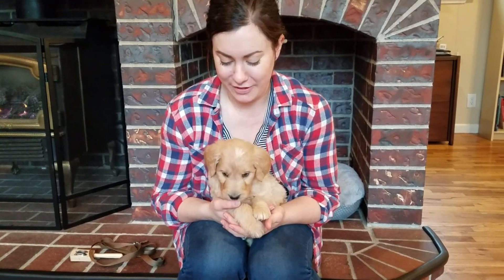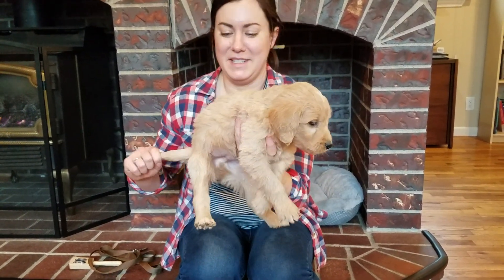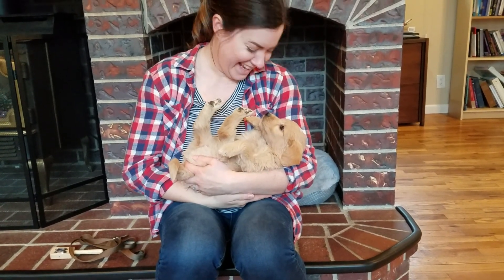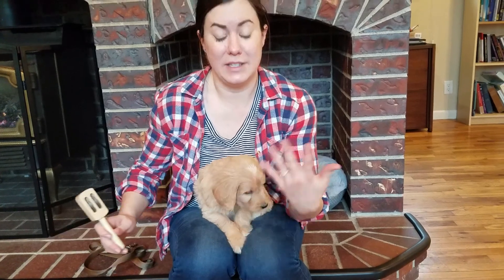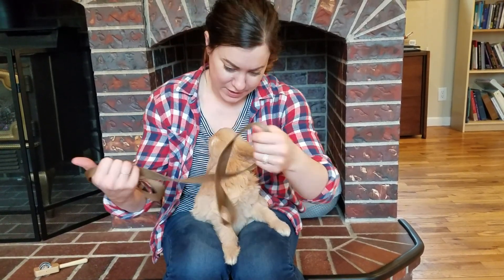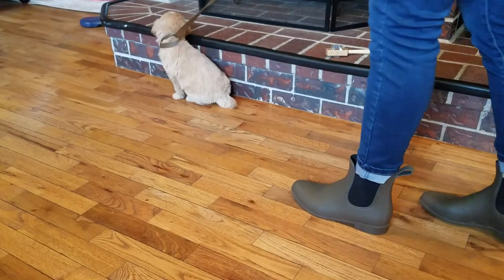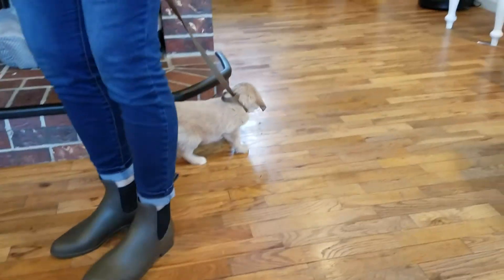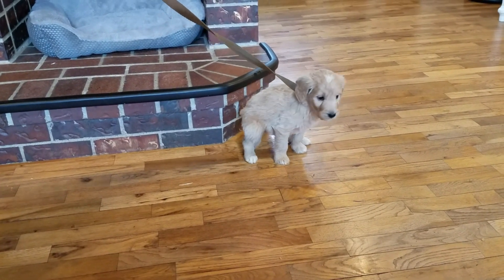Silver's temperament test